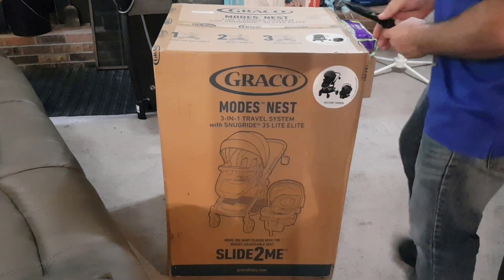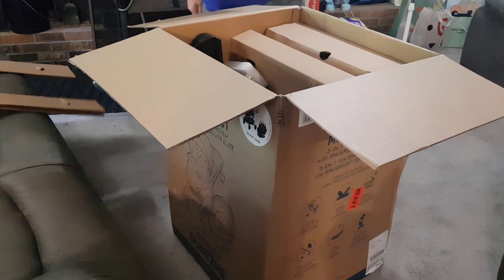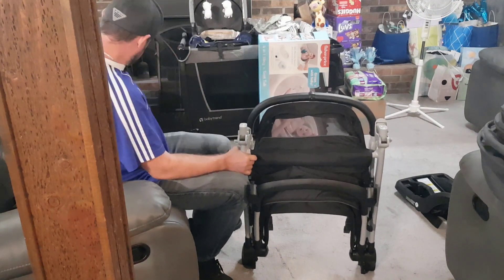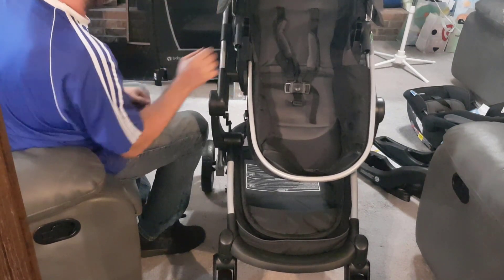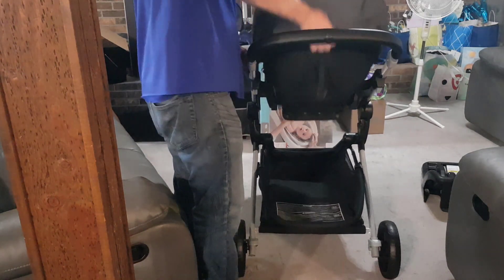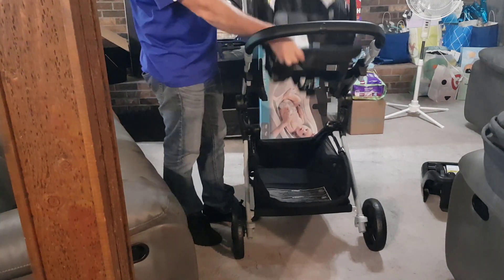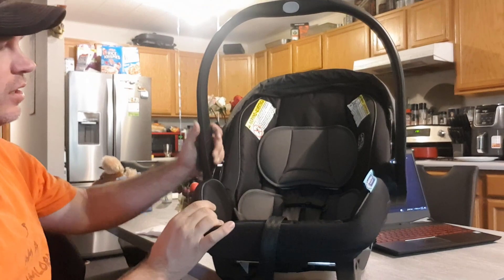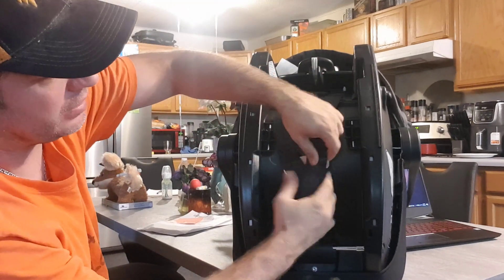Graco Modes Nest Travel System. Unbox and Install.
We really like this stroller/car seat! Love the large wheels so it's not that bumpy.

Graco modes nest travel system